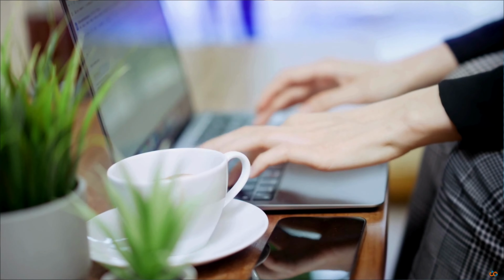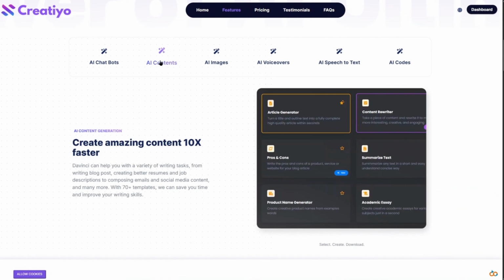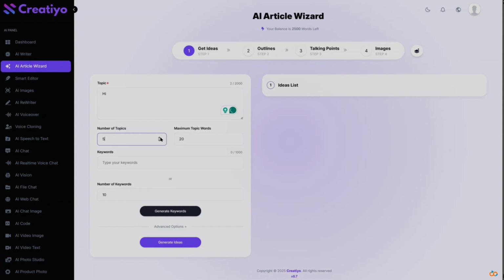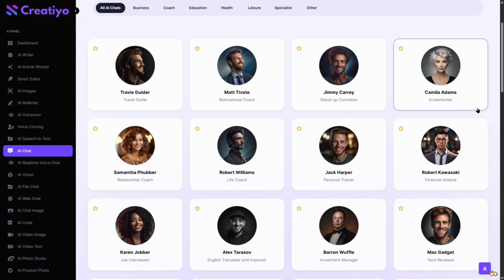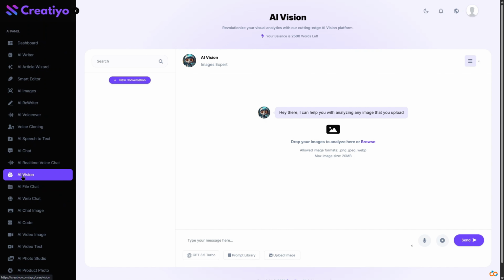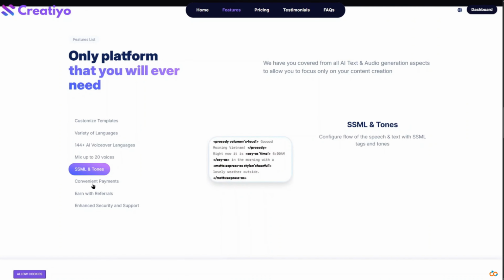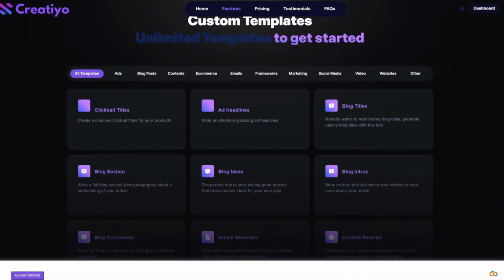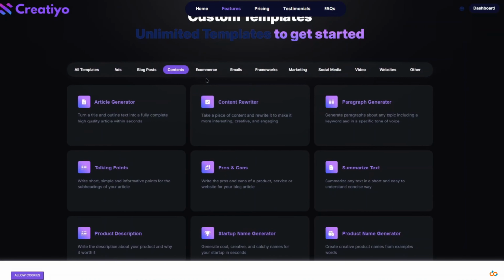Creatiyo AI Lifetime Deal Review: Worth $79 or Skip It?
Creatiyo is an all-in-one AI creation platform that helps you write, design, generate images, build videos, create voiceovers, and even generate code — all inside one clean dashboard. It replaces dozens of separate tools and offers a lifetime deal that’s cheaper than one month of many AI subscriptions.

🚀 Getting Started

Sign up for a new Creatiyo account (LTD works only for new users).

Redeem your code inside the dashboard.

Explore main modules: Writer, Vision, Image Creator, Video Maker, Voice Studio.

Start creating with templates or begin from scratch.

✨ Core Features

➤ AI Article Wizard — Create long-form blogs with guided outlines + auto images
➤ AI Image Creator — DALLE & Stable Diffusion image generation
➤ AI Video Story Maker — Turn photos into short videos
➤ AI Voice Studio + Voice Clone — Natural TTS, mix voices, edit audio
➤ AI Chat + File Chat — Analyze PDFs, Word, CSV files instantly
➤ AI Social Posting — Schedule posts to FB, IG, LinkedIn
➤ AI Vision — Object and semantic image analysis
➤ AI Code Generator — Generate clean code from simple prompts
➤ SEO Checker — Audit website performance

🎥 Showcase / Demo In This Video

A full overview of the Creatiyo dashboard

Real-time content generation using Article Wizard

A quick image generation test

Voice cloning & TTS demonstration

How media credits and monthly limits work

Breakdown of the $79 Pro LTD plan

💡 Why Choose Creatiyo?

Compared to bigger ecosystems like Jasper, Writesonic, or Canva AI, Creatiyo stands out because:

🔹 One-time payment instead of recurring monthly fees

🔹 Multiple AI models (DALLE, SD, OpenAI, others)

🔹 Handles text, audio, video, and images in one dashboard

🔹 SEO, social scheduling, and coding — rare in one tool

⏱ Chapters (03:26 Total)

00:00 — Intro
00:17 — What is Creatiyo?
00:46 — Key Features
01:52 — LTD Breakdown
02:26 — Pros & Who It’s For
03:10 — Final Verdict

💬 Engagement

Which Creatiyo feature should I test next?
Are you grabbing the lifetime deal or skipping it?

📚 Extra Resources

Creatiyo Documentation (features explained)

LTD Alternatives (AppSumo AI bundles)

AI Writer Comparisons (Jasper vs Writesonic breakdown summary)